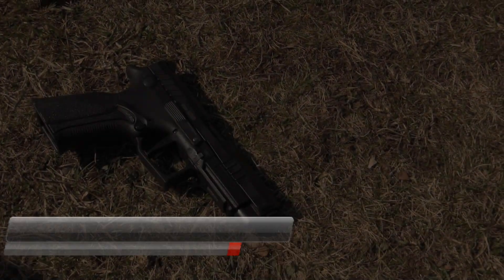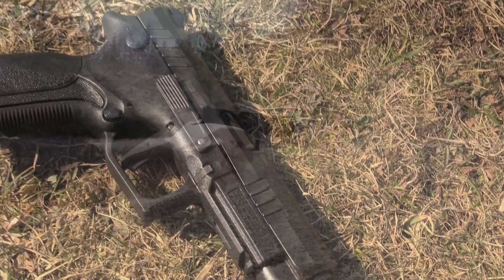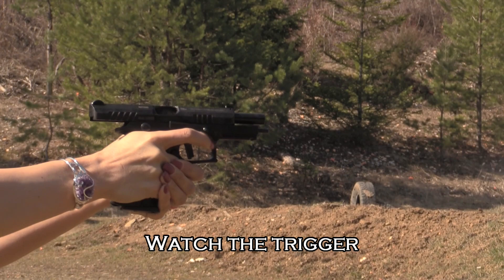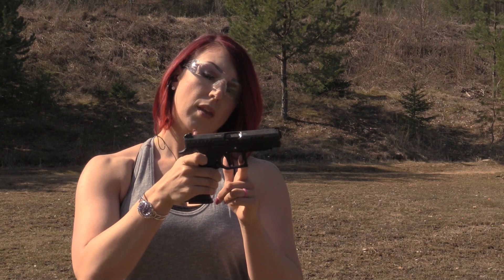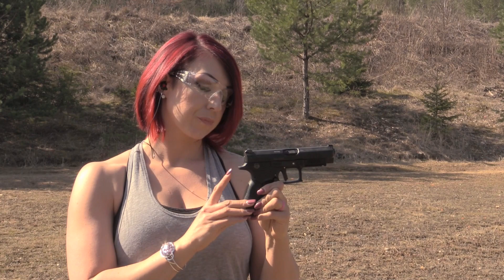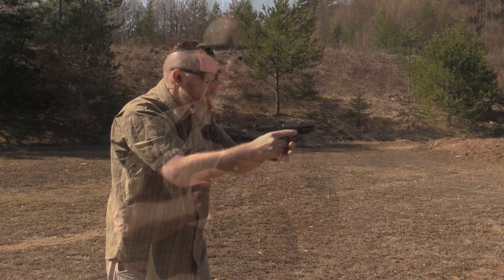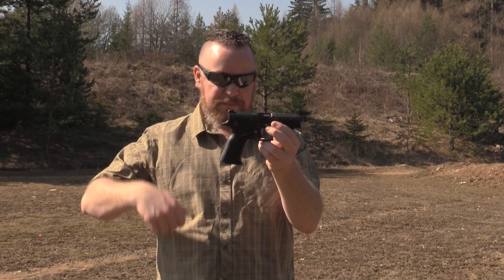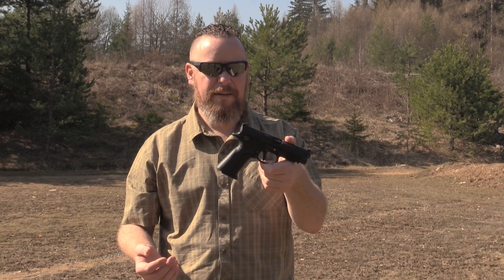Grand Power Q1 Next Generation Special Report from Slovakia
While visiting Grand Power in Slovakia we were able to shoot the next generation of Q models including the Q1 which fit nicely in my Alexo Athletica leggings.

BB approved gear: Optics Planet. Use code GBGuns